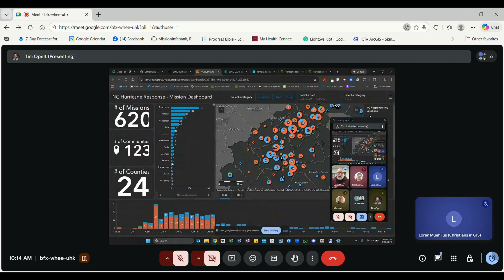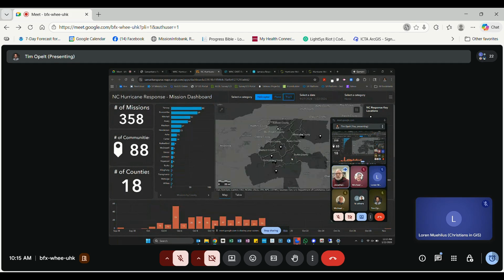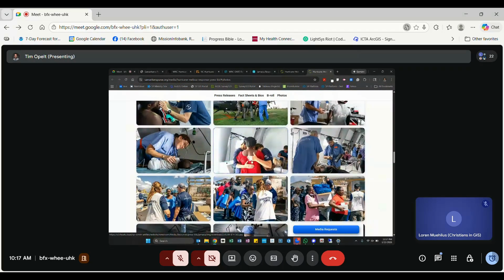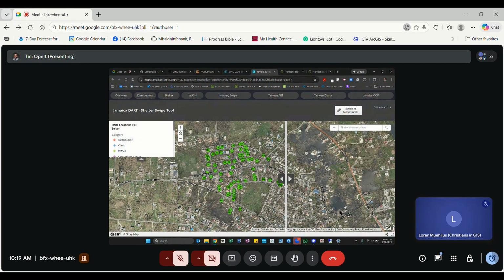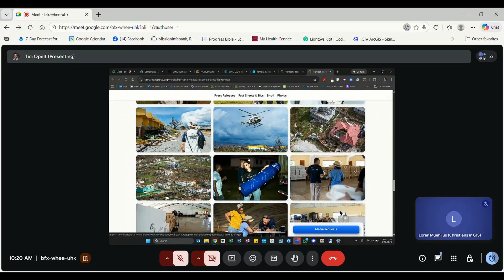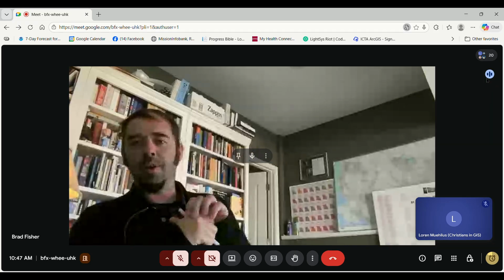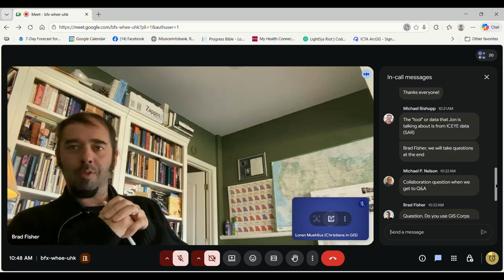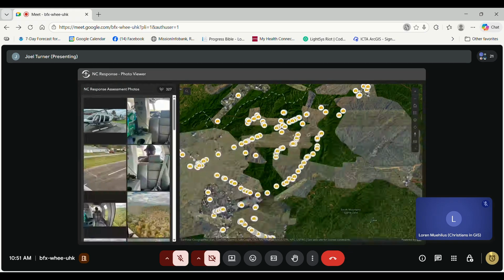CiG webinar Jan 22 2026 - Putting Disaster Response on the Map | Jon Stone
How can GIS, mapping, and field-based data collection serve as critical tools for faithful disaster response and Gospel-centered ministry? Drawing from real-world deployments in North America and international contexts, Jon Stone will illustrate how timely, primary-sourced data improves situational awareness, guides life-saving decisions, and ensures aid reaches the right people at the right time. Jon serves as a Senior Program Specialist at Samaritan's Purse.
More than a technical discussion, this talk frames GIS as stewardship—leveraging information to maximize the impact of limited resources, strengthen partnerships with local churches, and support humanitarian work that meets urgent physical needs while providing a credible platform for sharing to the love and hope of Jesus Christ in times of crisis.
We apologize for some technical issues with the video.